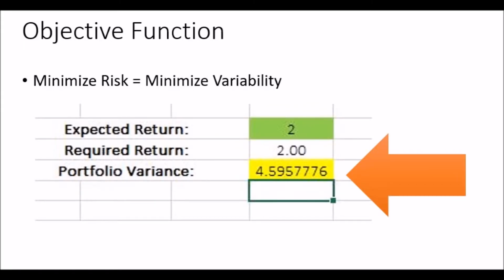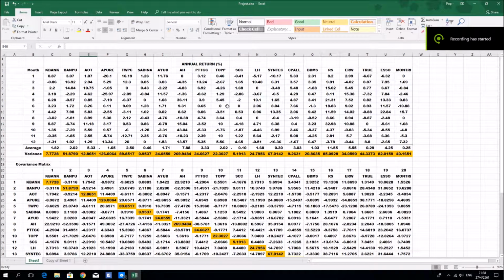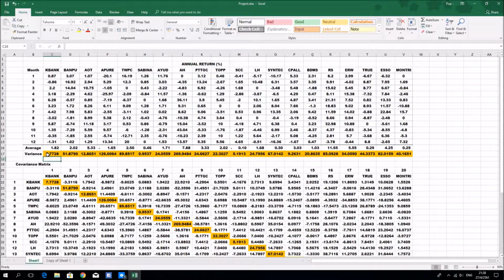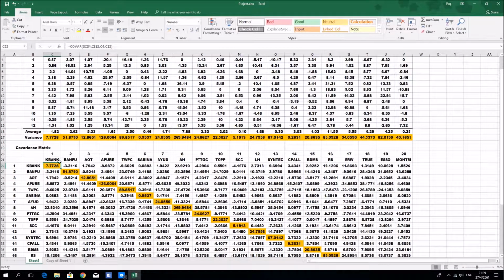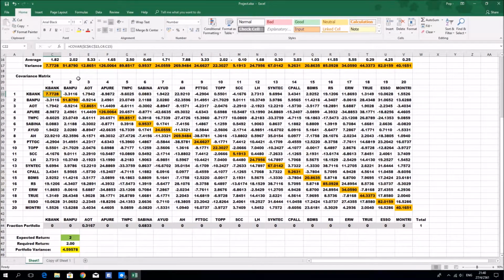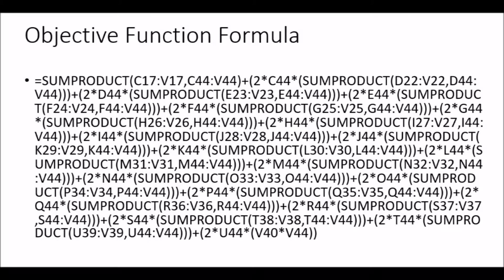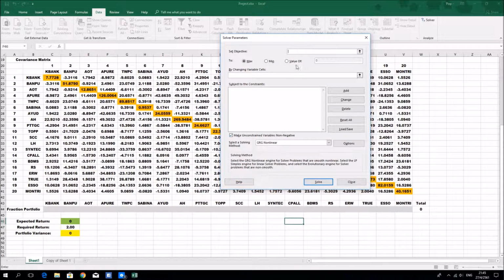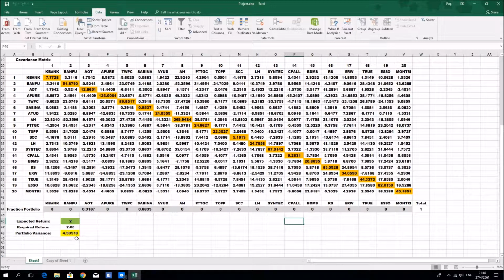Portfolio Optimization Problem *REAL ONE*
This video is a part of Operations Research for Engineers II class project which serves as a tool for students to apply their knowledge they got in class to the real world application.